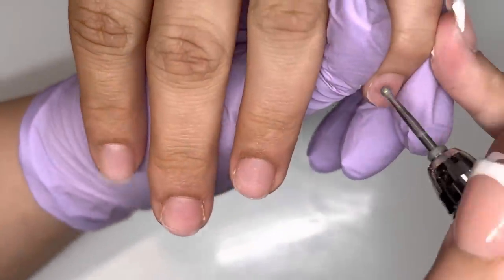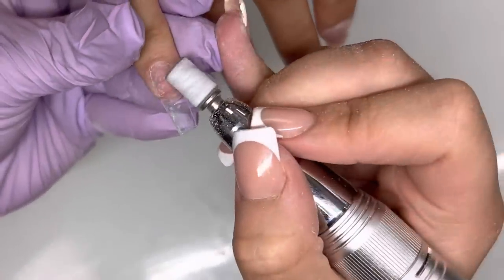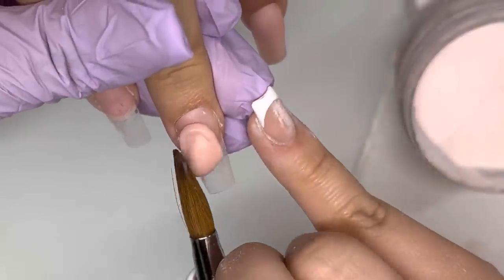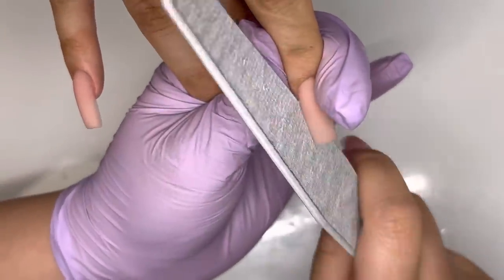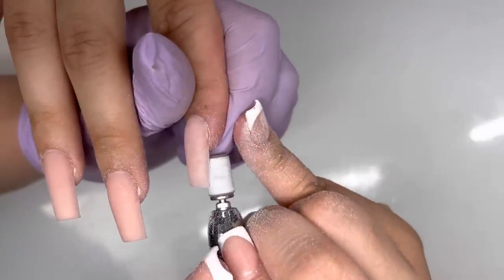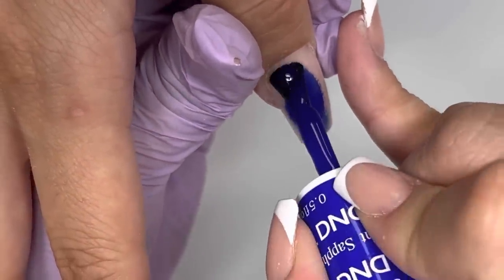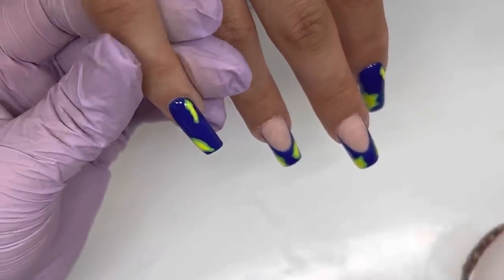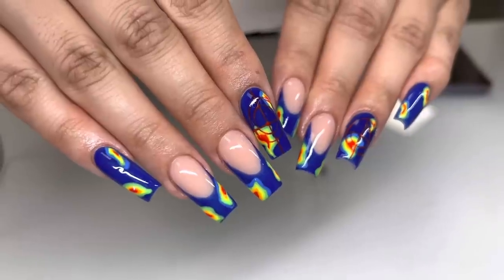Thermal Nail Design | Acrylic Nails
Hope you enjoyed this set. Make sure to turn on your post notifications to get notified when I upload 😘

AMAZON STOREFRONT💖

DESIGN:
•(Green) DND 568, 435,
•(Orange) DND 713,
•(yellow) DND 424, 744
•(Blue) DND 762,529
•(red) DND 757
(Some of the colors are mixed with white)
•(White) Cre8tion “super white”
•NAIL ART BRUSHES
•GEL BRUSHES
•PAINT PALETTE

Top Coat
KUPA

ACCESSORIES
•BLACK DENTAL BIBS FOR TABLE
•GEL LAMP
•ARM REST
•NAIL DRILL
•Nail Cutter

PREP:
•SANDING BITS (F)
•DEHYDRATOR : local nail supply brand
•PRIMER : Young Nails Protein Bond
••CUTICLE BITS

APPLICATION
NAIL GLUE
•NAIL TIPS: Anacrylics tapered square
•ACRYLIC COLOR: Cover pink ( local nail supply)
•BRUSH Kolinsky size 14 (got it from a local nail supply)
•MONOMER: not polish low Odor ema

SEALING CUTICLES:
•CARBIDE BIT
•NAIL FILES 100/100 grit
•NAIL BUFFERS

ITEMS USED TO RECORD
•IPHONE 13 PRO MAX
•PHONE STAND